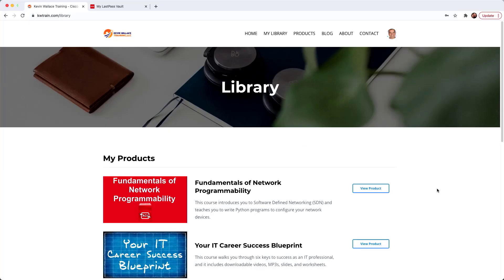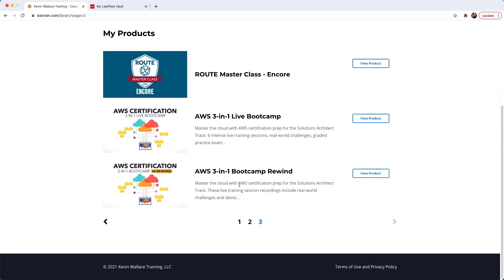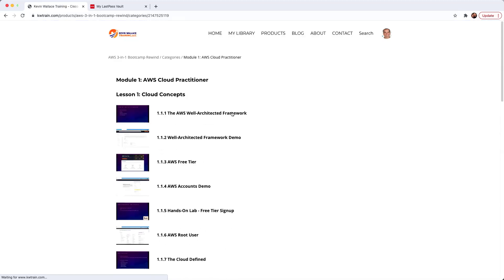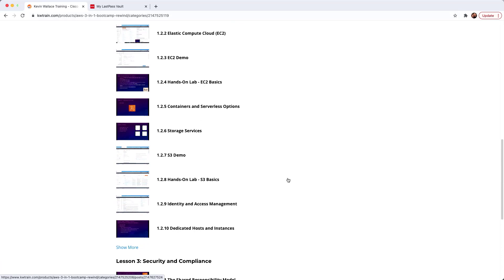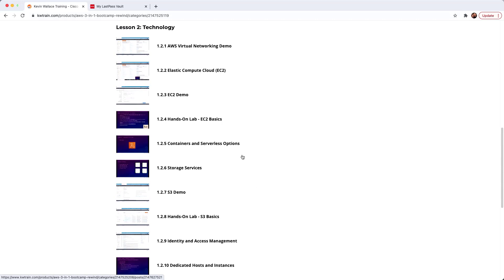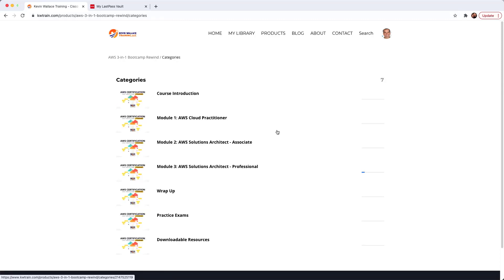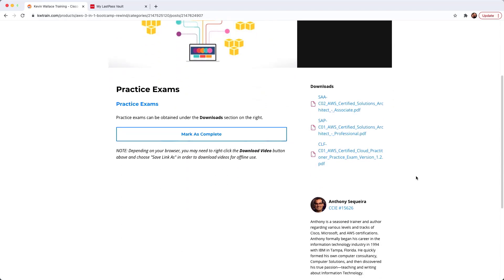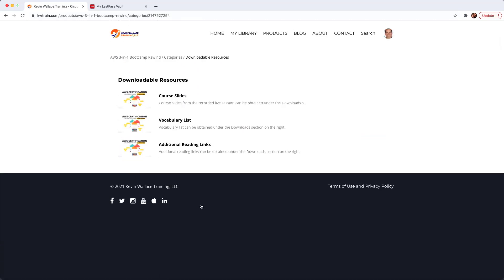The AWS 3-in-1 Bootcamp Arrives Self-Paced!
That's right! What so many of you have asked me for is finally here. It is the AWS 3-in-1 Bootcamp at Kevin Wallace Training (kwtrain.com).
In this video. I give you a tour of the product, and I discuss the philosophy and discussions that led t the creation of this course.